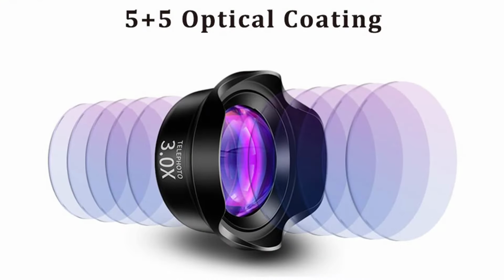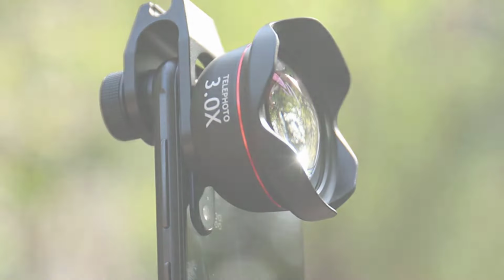Top 5 Best Mobile Phone Lens in 2022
Top 5 Best Mobile Phone Lens in 2022. In this video we are showing top 5 best budget mini, portable smart phone Lens. I think you will be happy to see the review video of our Mobile Phone Lens.

5. SANYK S-3X Mobile Phone Lens

4. APEXEL APL-HDAN Mobile Phone Lens

3. Ulanzi Mobile Phone Lens

2. TONGDAYTECH Mobile Phone Lens

1. APEXEL HB100MM Mobile Phone Lens

arr reviewer